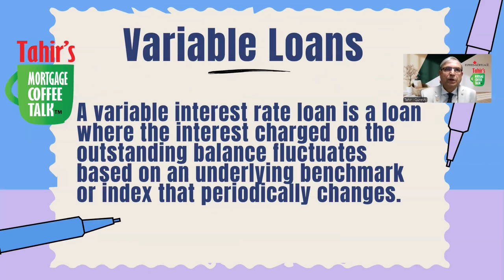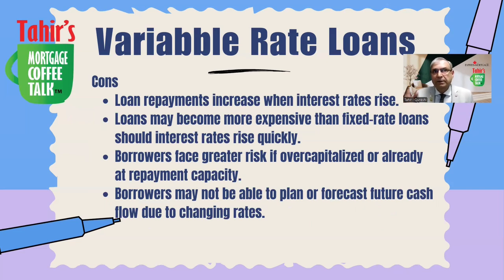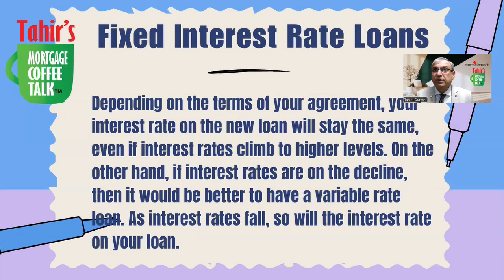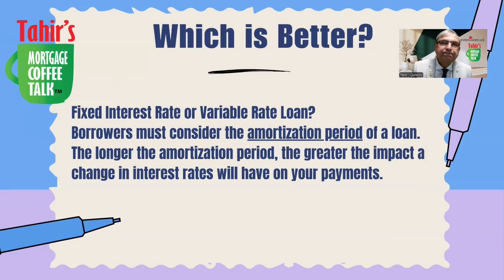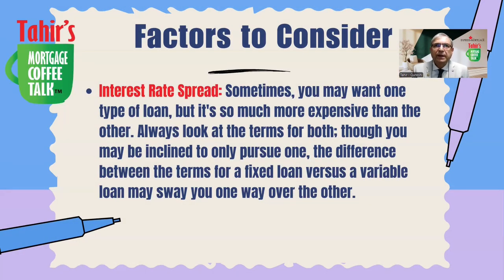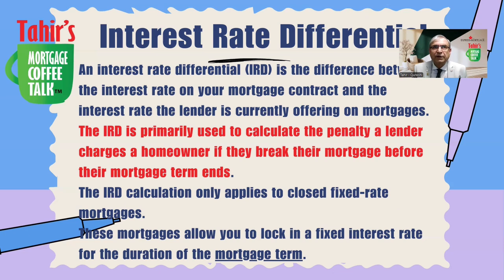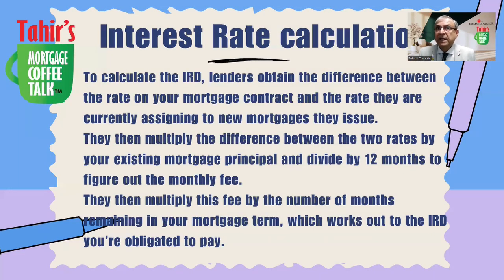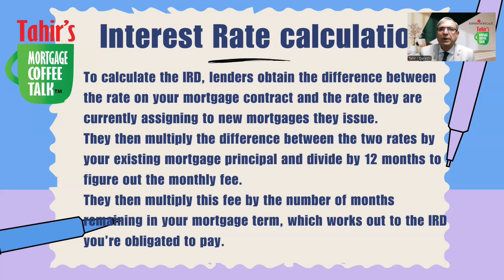Fixed Vs Variable Mortgage Rate How to Choose| EPI-2024-039| Mortgage Coffee Talk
Mortgage Coffee Talk aims to create connectivity, increase awareness; build consumer confidence in mortgage financing, and promote good ethics and business practices.

You should seek professional advice from competent professionals based on your situations or matters. Thank you.

Host: Tahir I. Qureshi, FRI CRES CIPS SRES SRS ABR® || Real Estate Broker of Record || Founder | President City-Pro Realty Inc., Brokerage.

Realty Coffee Talk
Home Ownership Cost in 2025 | EPI-2024-038 | Realty Coffee Talk

Realty Coffee Talk aims to create connectivity, increase awareness; build consumer confidence in real estate; and promote good ethics and business practices.